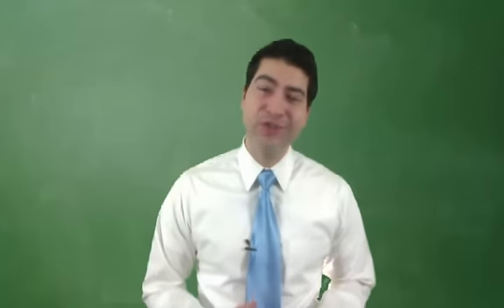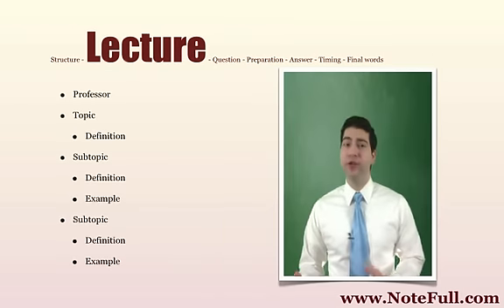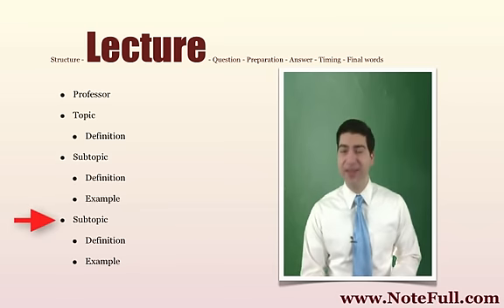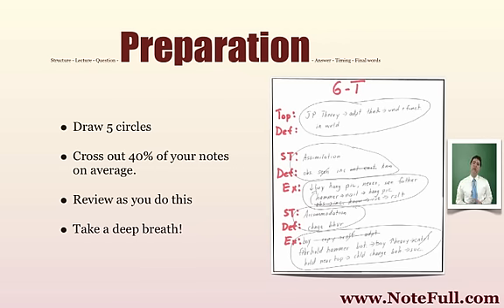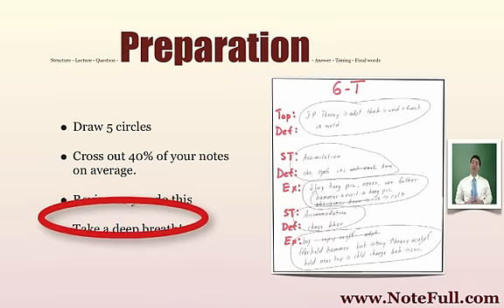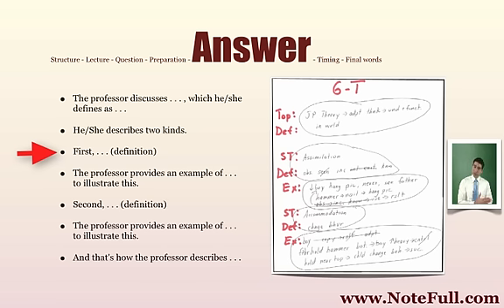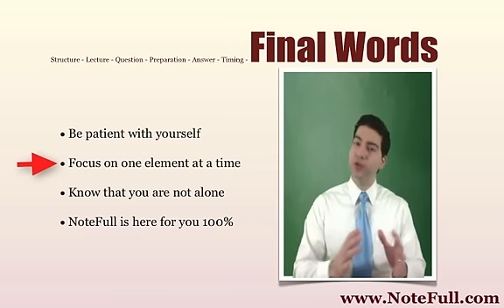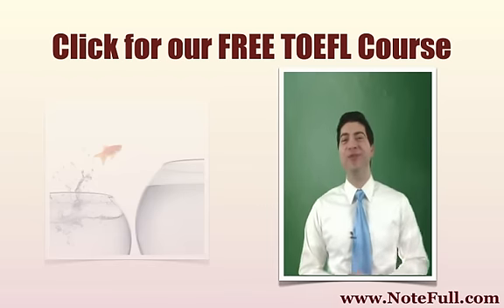New TOEFL Speaking Question 4 Help (Old Question 6)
Confused? Stressed? Or determined not to waste any time to get your dream TOEFL score? Click for POWERFUL help through this pandemic and more.